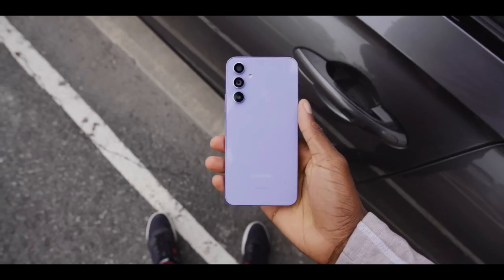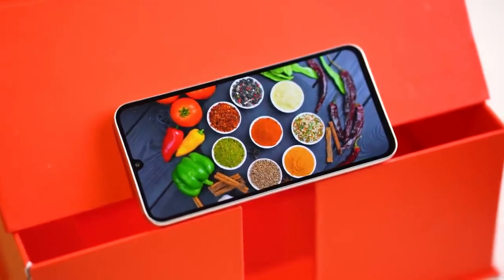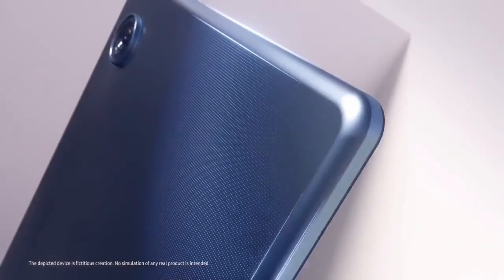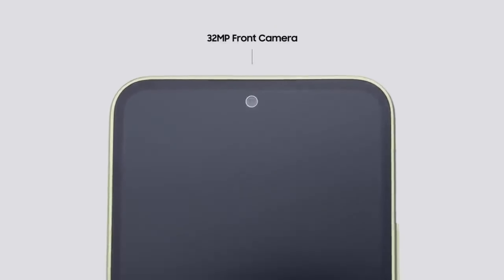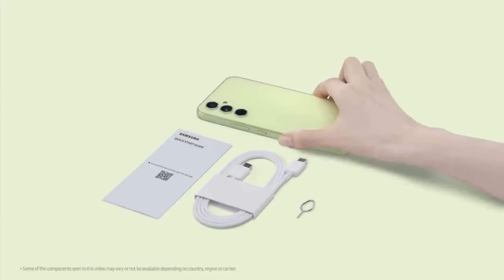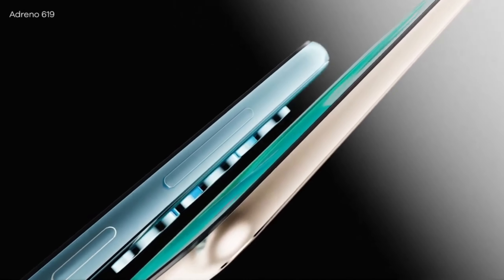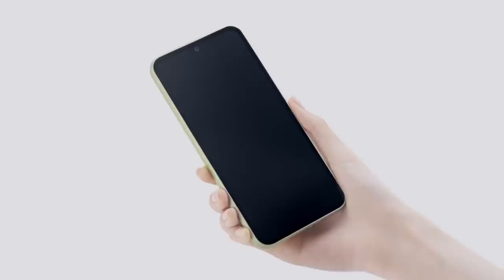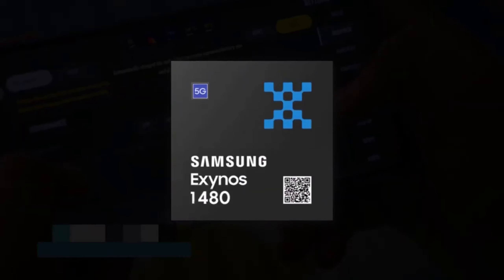Samsung Galaxy A35 5G & A55 5G - CLOSE ENOUGH!